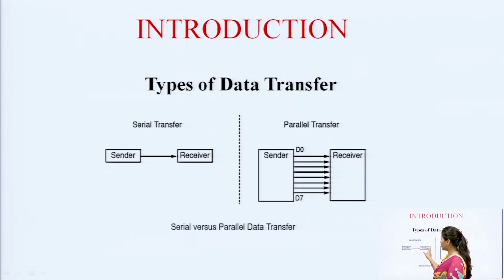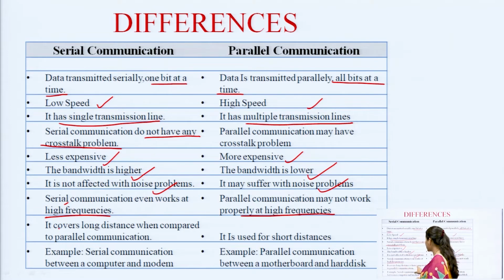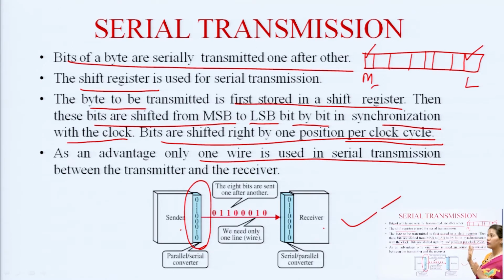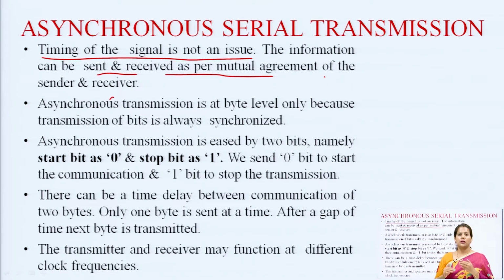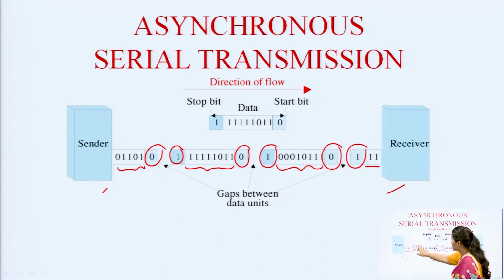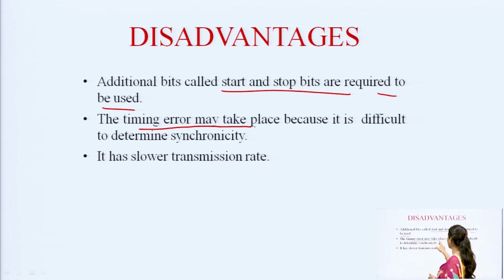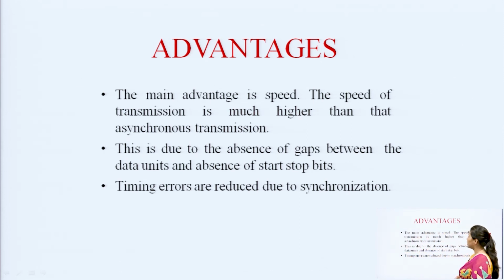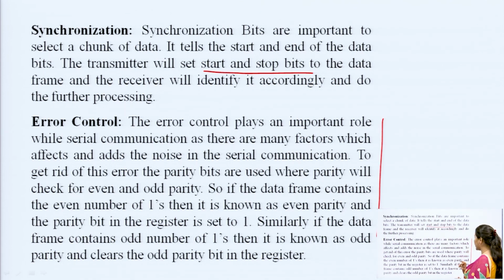Embedded System | Serial Bus Communication Protocols | AKTU Digital Education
Embedded System | Serial Bus Communication Protocols |